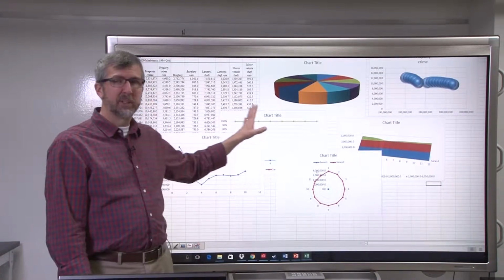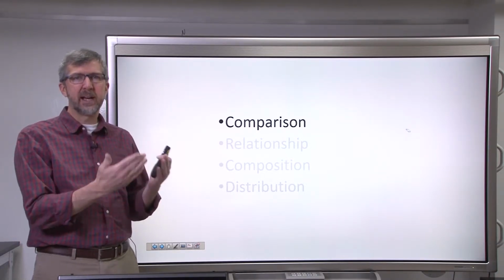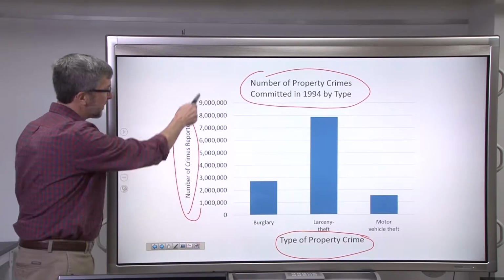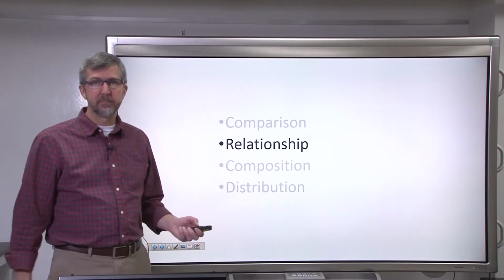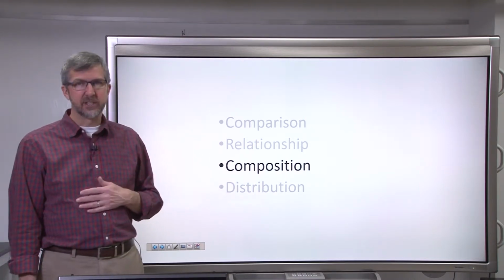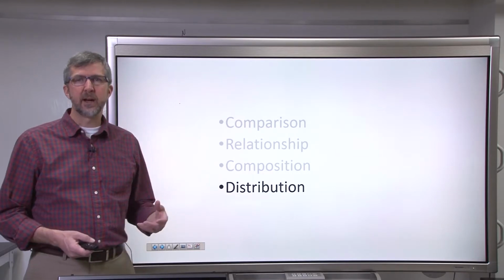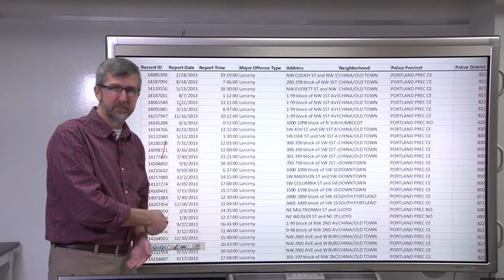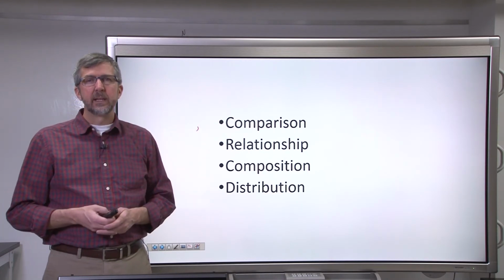chart types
LACOL QS Module sample file. This is a test